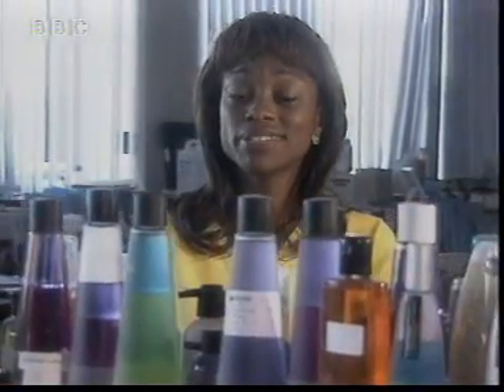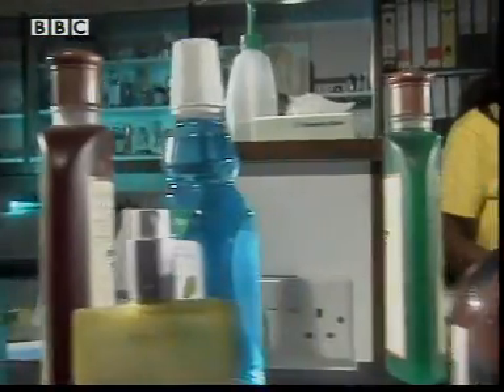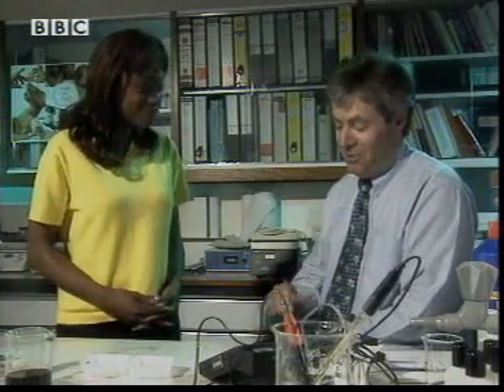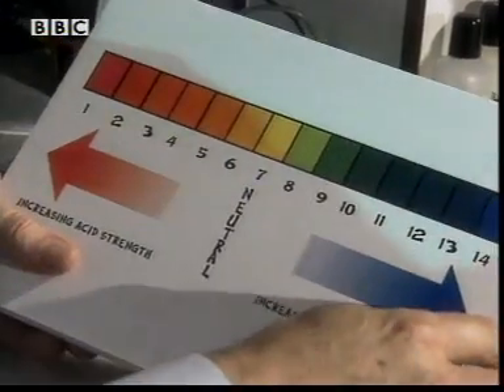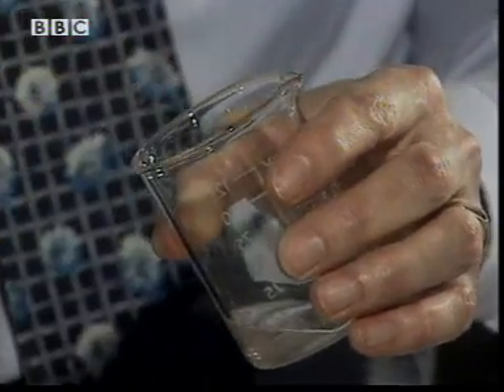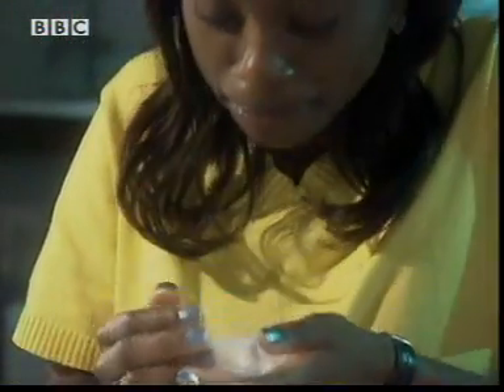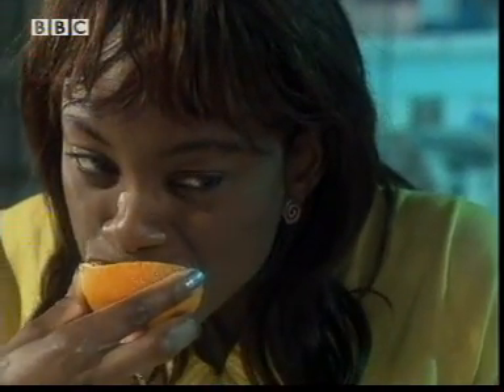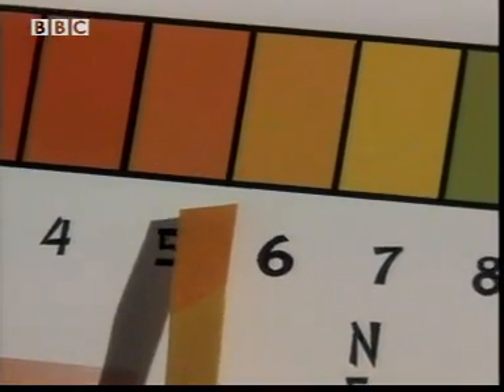C038 Testing substances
Acids and alkali - testing substances